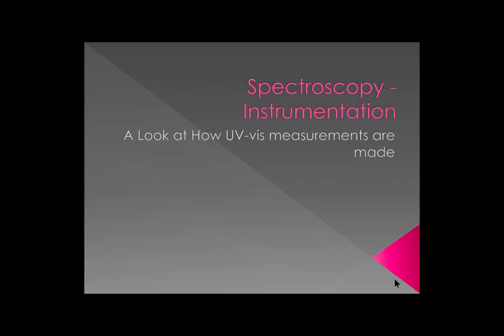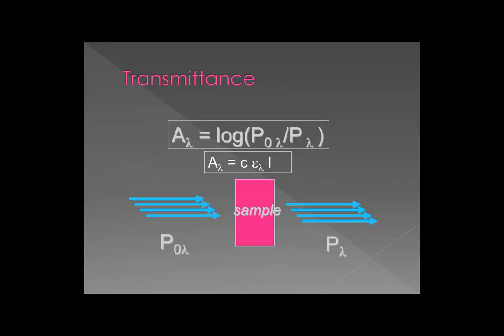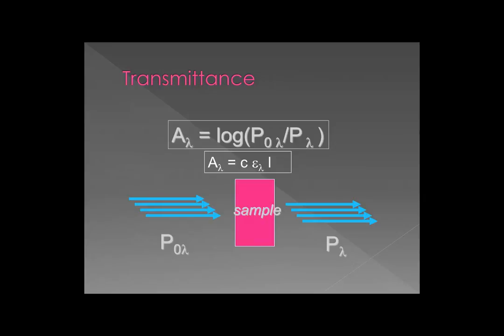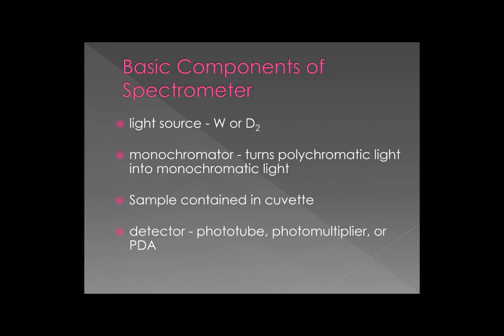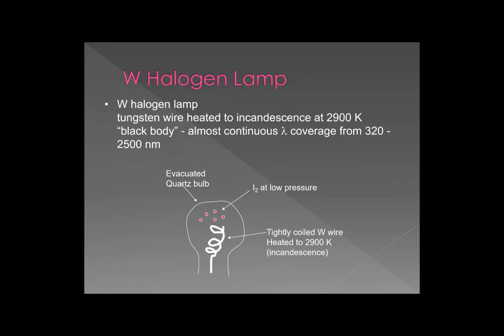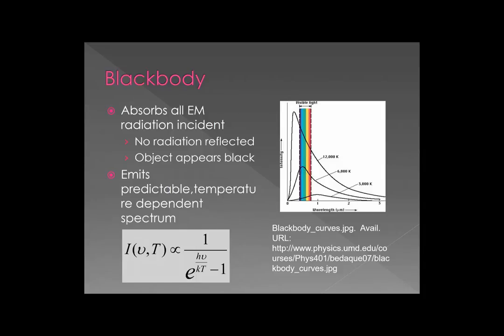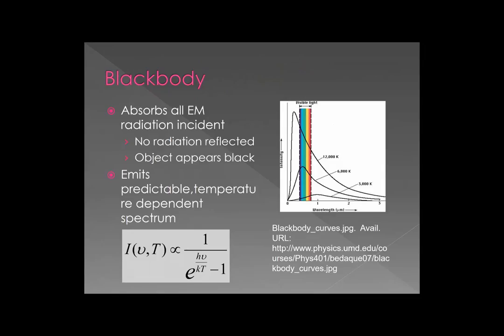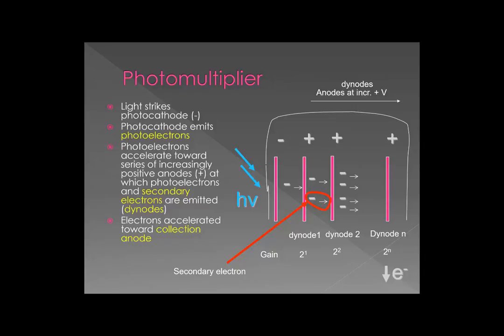The UV-vis spectrophotometer - how does it work?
A distinctive element of analytical science involves our disciplinary emphasis on understanding how measurements are made as this affects the goodness of the measurements we can realize using analytical instruments.  In this podcast we will discuss how a UV-vis instrument actually works

By the end of this podcast, students should be able to:
Draw a basic block diagram for a UV-vis spectrometer and explain how a UV-vis instrument works
Name two commonly used excitation sources and explain how these sources produce light
Explain the function of a monochromator, name two dispersive elements used in monochromators, and explain how each of these dispersive elements works.
Compare two commonly used detection schemes and identify the advantages and disadvantages of each.
Name two UV-vis detectors and compare and contrast the advantages and disadvantages of each.